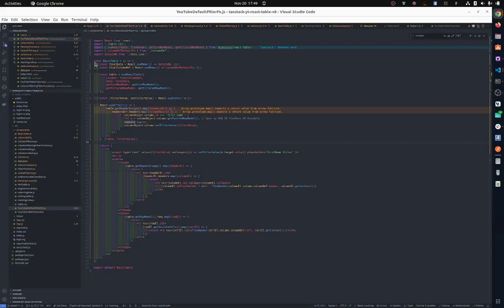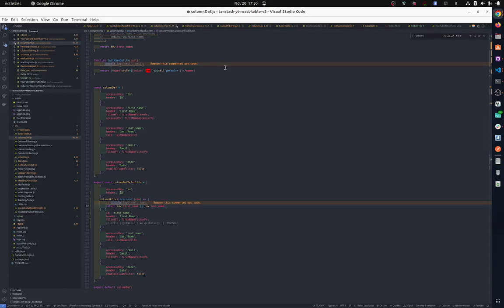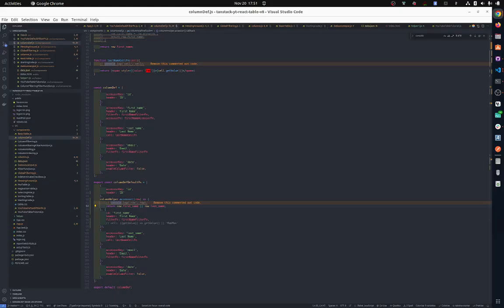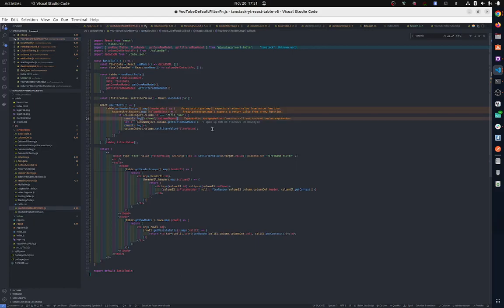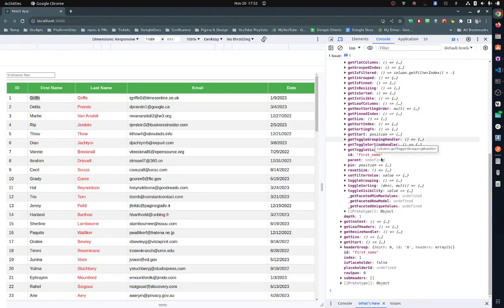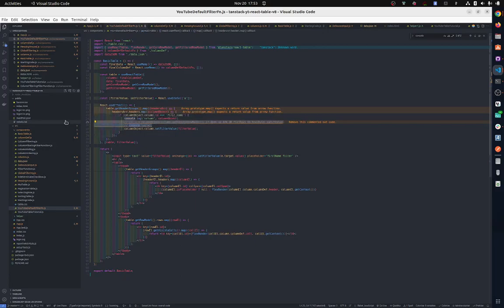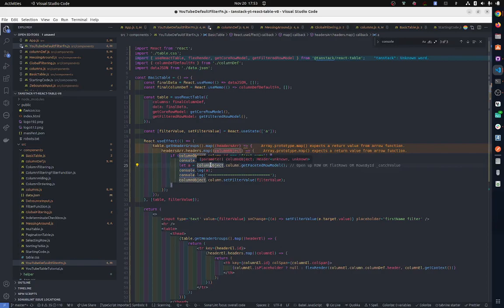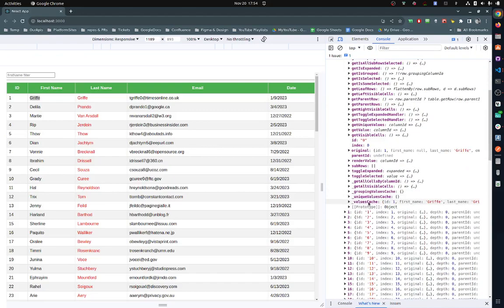TanStack React Table v8 - Part 9b - How to get Display Value in the Cell rather than Original Data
key is:

column.getFacetedRowModel() /// click on any array value and under:  _valuesCache, you can see it